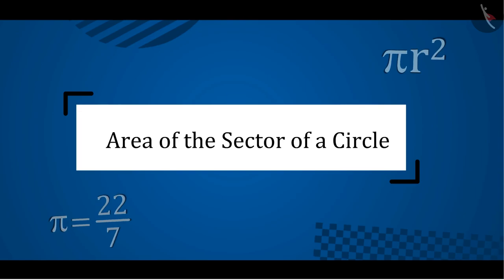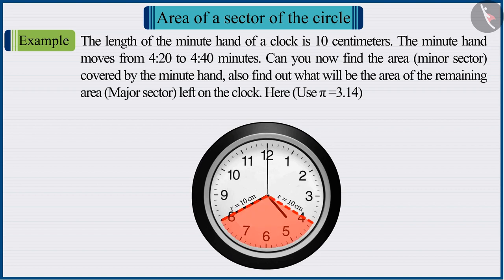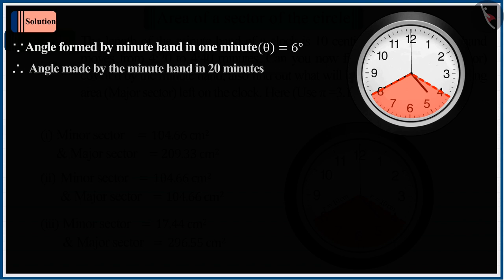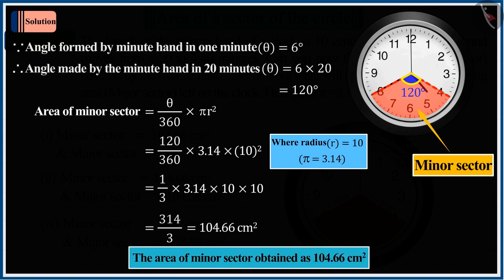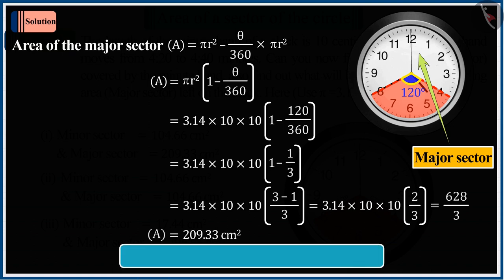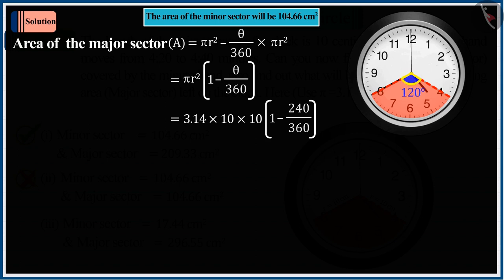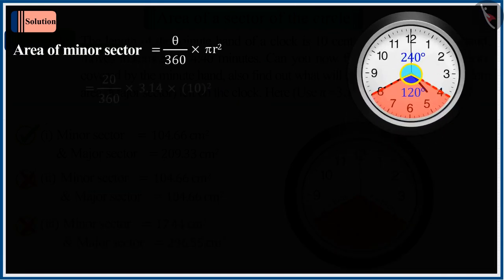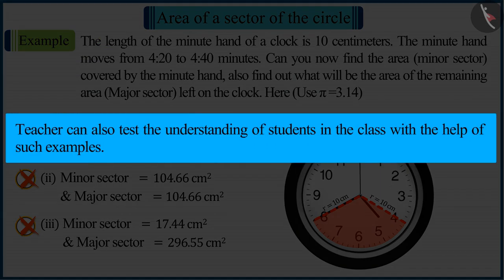Area of a Sector of a Circle | Part 3/3 | English | Class 10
Area of a Sector of a Circle | Part 3/3 | English | Class 10 |  | NCERT |

Area of sector of a circle | Circles | Grade 10 | NCERT | Areas related to Circles (4)

Welcome to part 3 of Area of sector of a circle. In this video, we will discuss various misconceptions and/or common errors related to Area of sector of a circle.